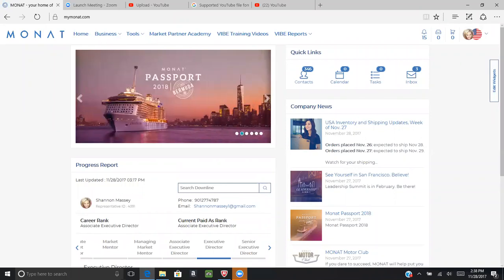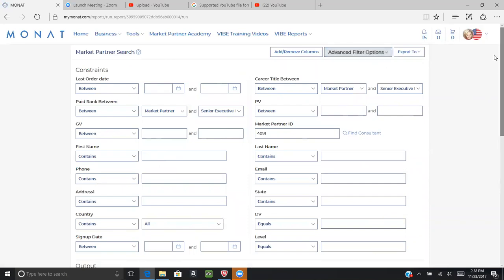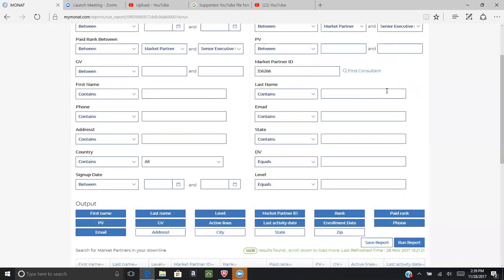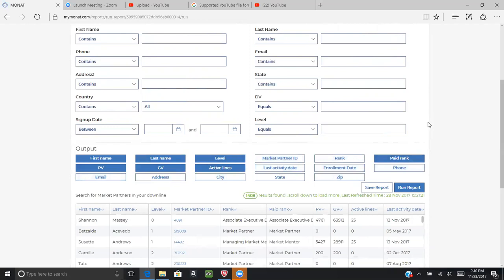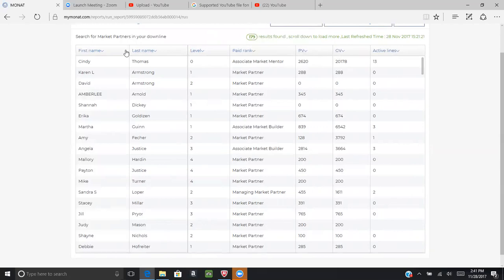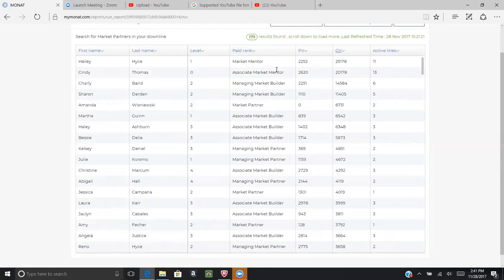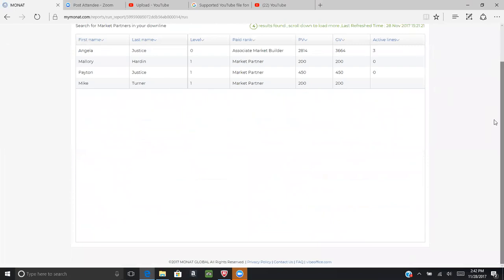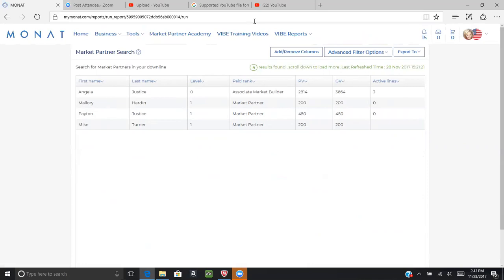How to look at individual MP's and their whole teams on Vibe